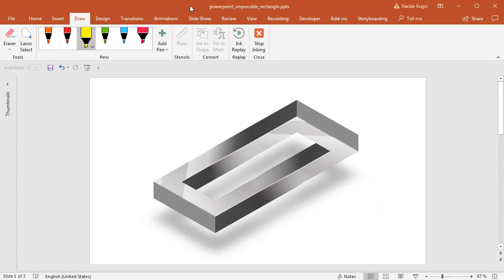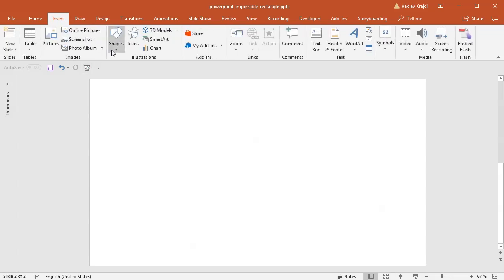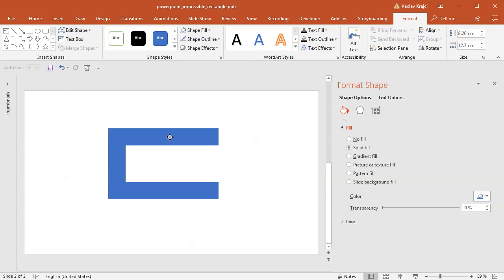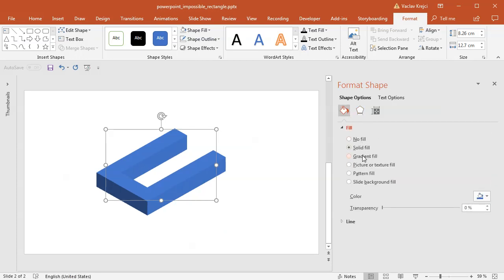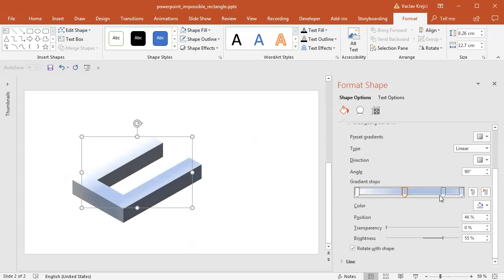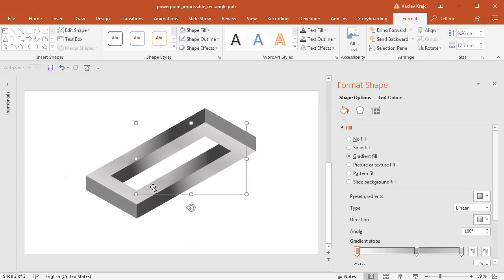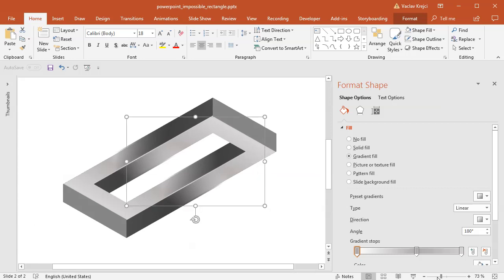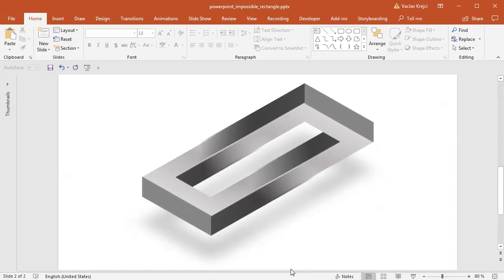How to create impossible shape in Microsoft PowerPoint (Tutorial)